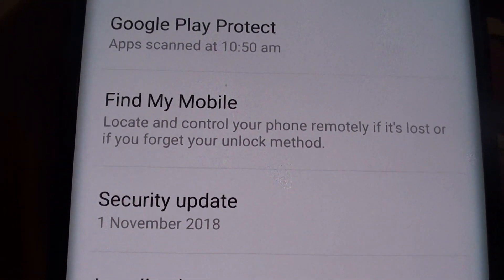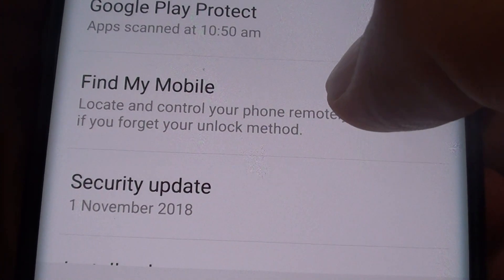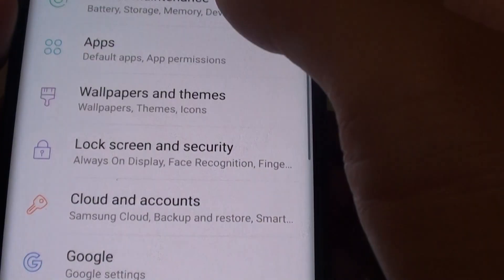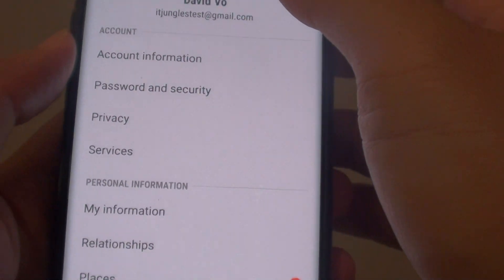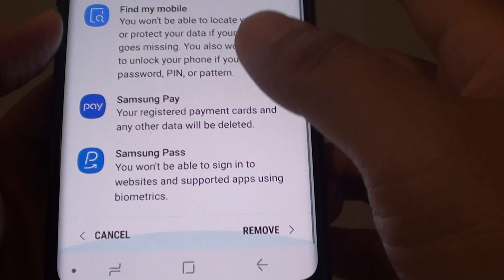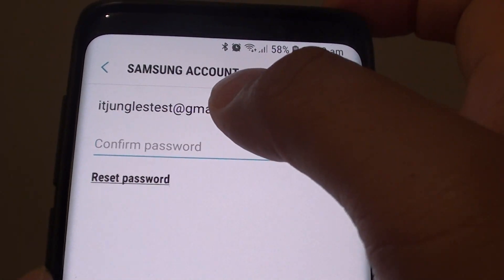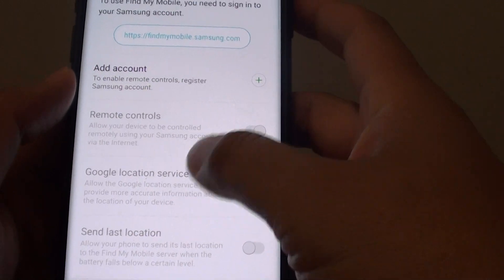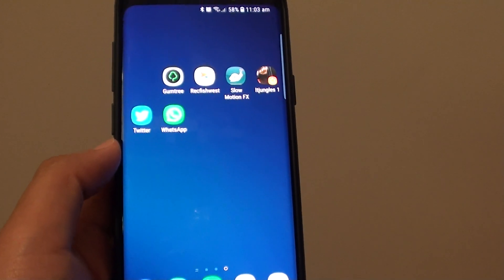Samsung Galaxy S9: How to Remove Find My Mobile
Learn how you can remove find my mobile on the Samsung Galaxy S9 / S9+. If you decide to give the phone to your friend or family then you should remove Find My Mobile first before handing the precious device to the new person.